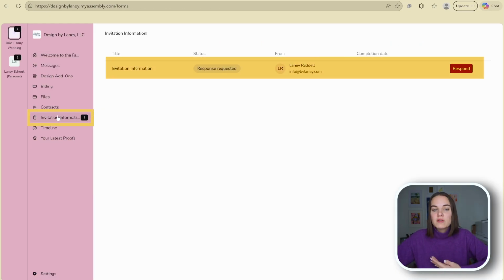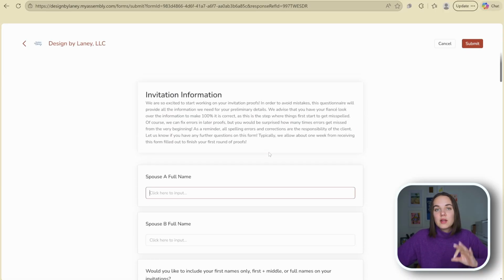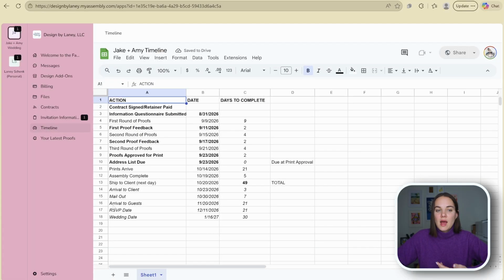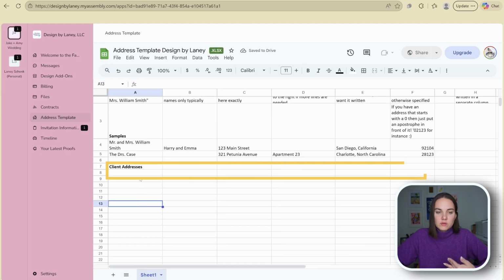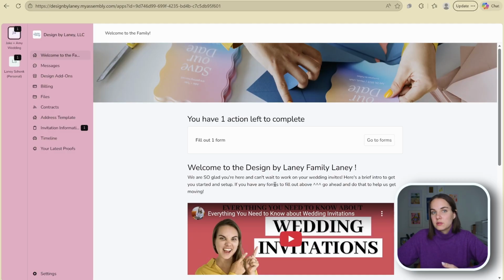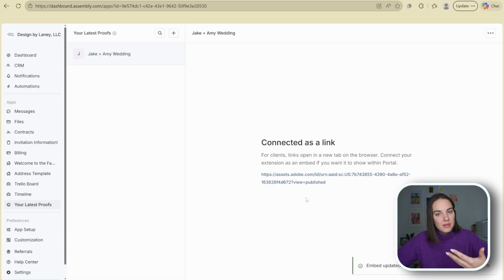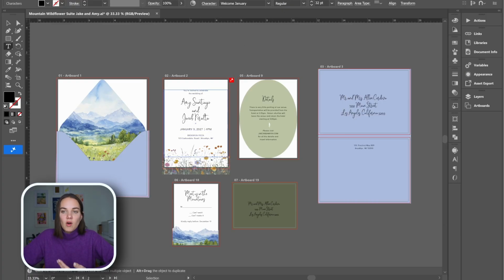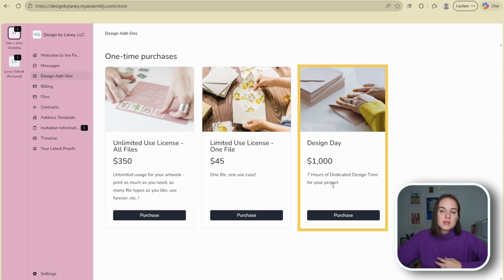How to Run Your Stationery Business with Assembly (Client Portal Tutorial)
Running a stationery business is 10% design and 90% admin—unless you have the right systems! In this video, I’m showing you exactly how I use Assembly (the best CRM and portal for designers) to manage my stationery business. From lead tracking to final delivery, see how a dedicated workflow can save you hours every week.

In this video, we focus on:
✨ Gathering Information
✨ Team Workflows
✨ Client Communication
✨ Connections like Adobe, Drive, and Trello

Get $100 off an Assembly plan with code LANEY, and thanks to our sponsor Assembly for developing a custom client portal platform to bring all your tools and communications into one convenient place!